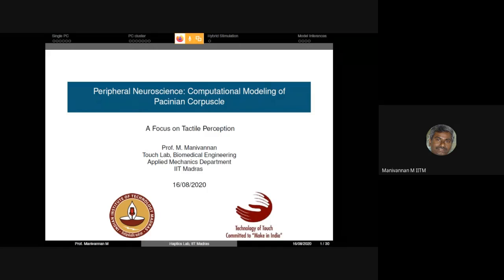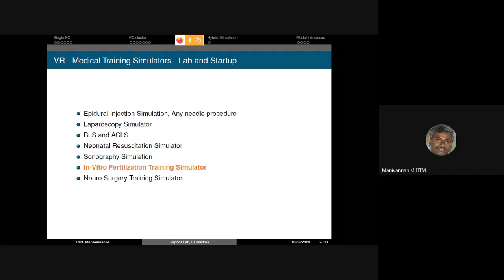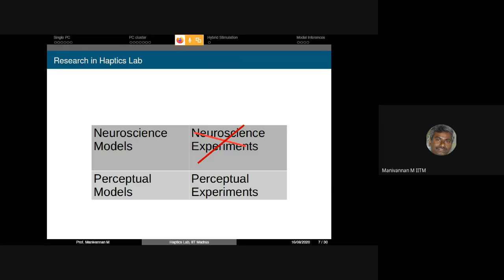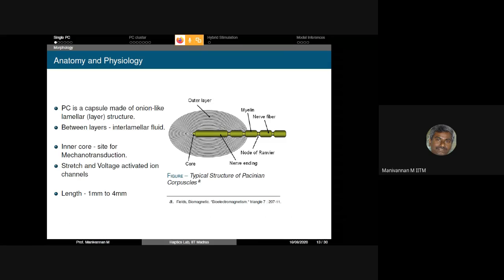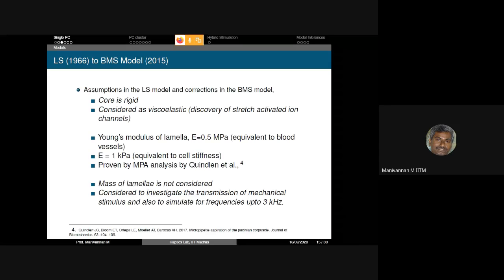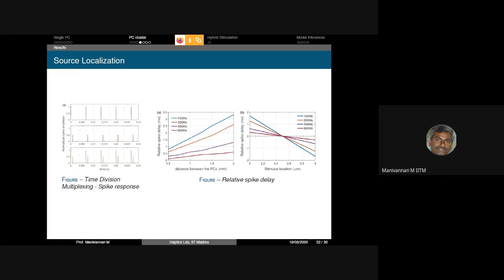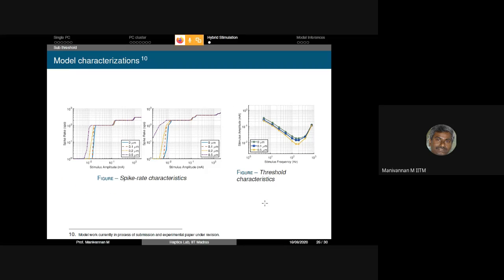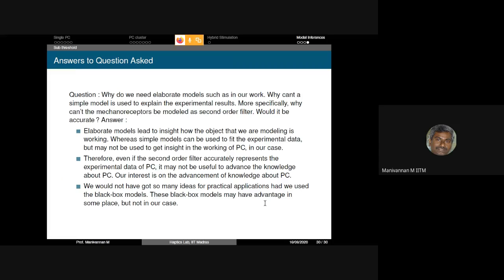CNSL Meet 2020: Invited talk by Prof. M. Manivannan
Prof. M. Manivannan (IIT-Madras)
Title of the talk - "Peripheral Neuroscience: Computational Modeling of Pacinion Corpuscle"